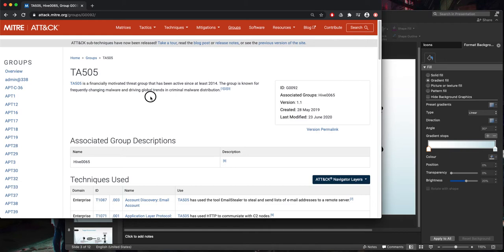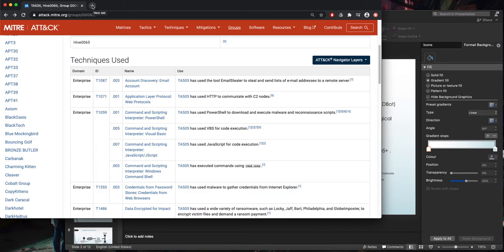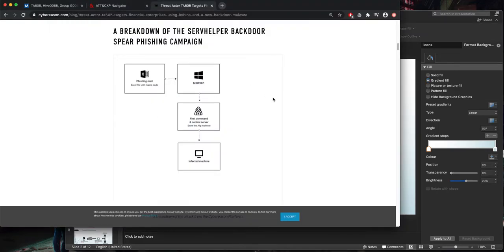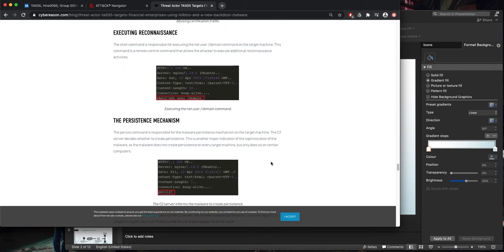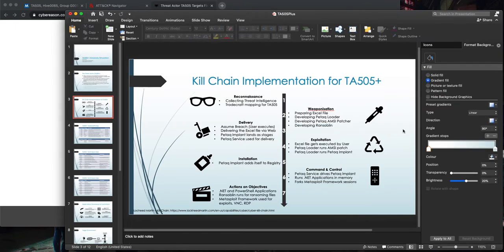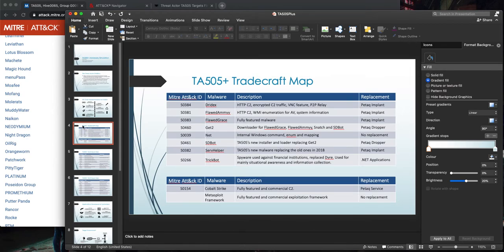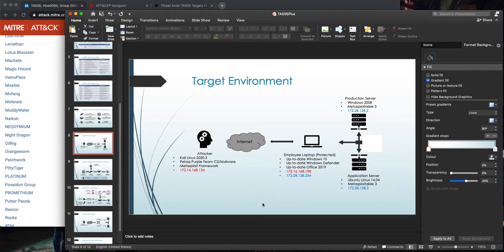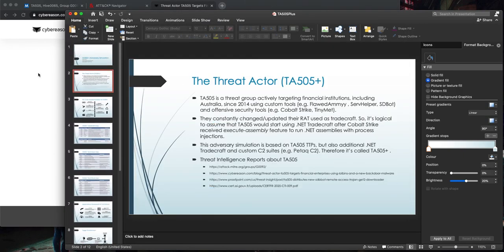TA505+ Adversary Simulation: Reconnaissance - TA505 ThreatIntel and Introduction